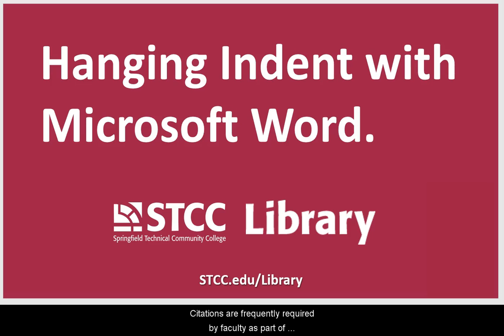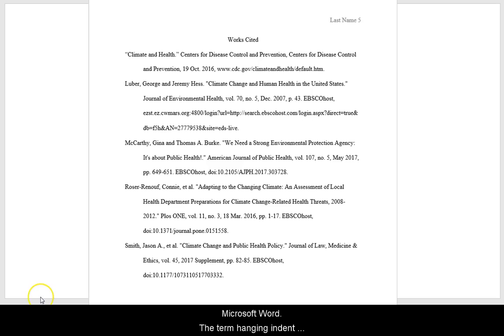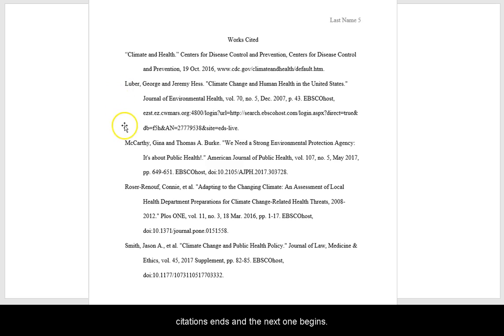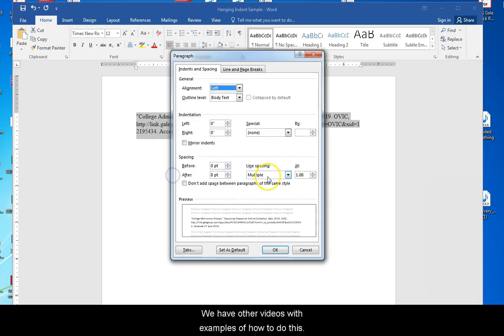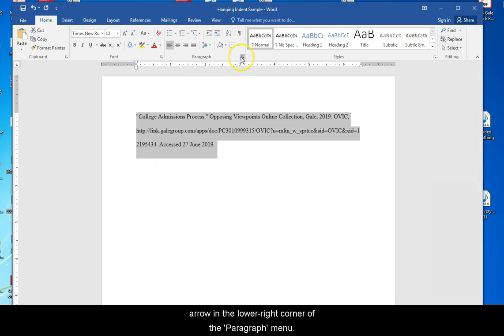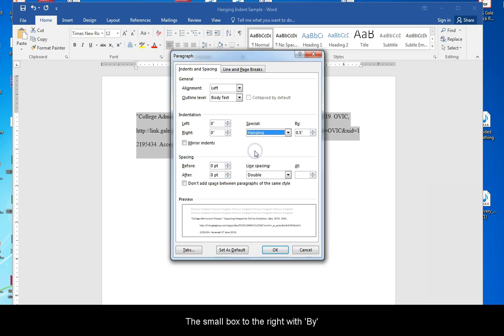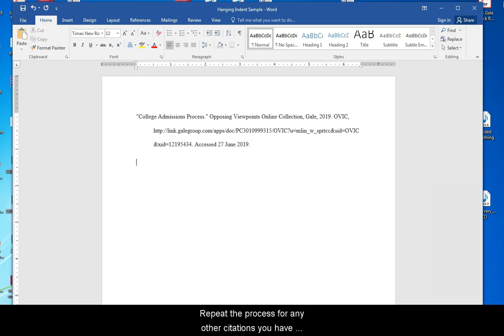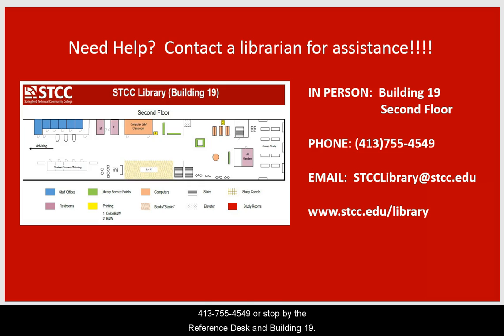Hanging Indent with MS Word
How to produce a Hanging Indent on your Citations Page using Microsoft Word.